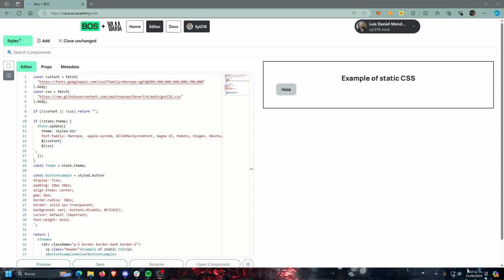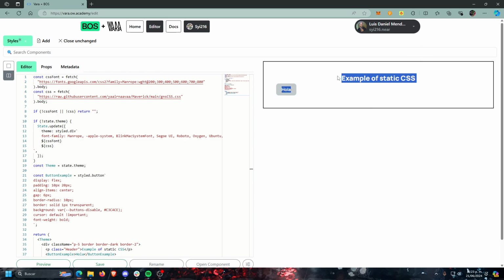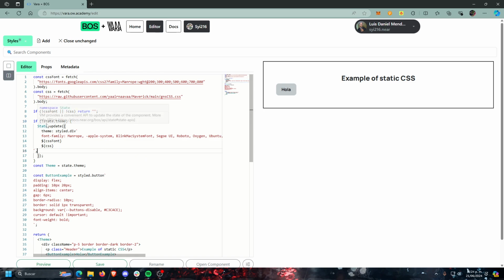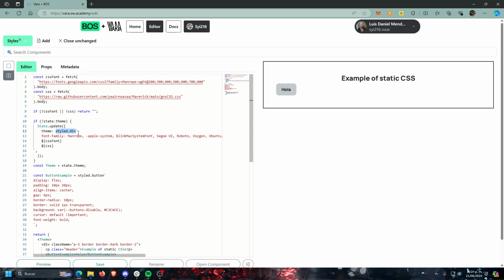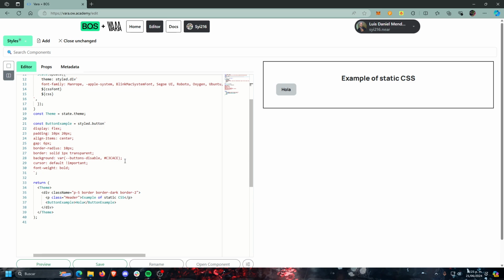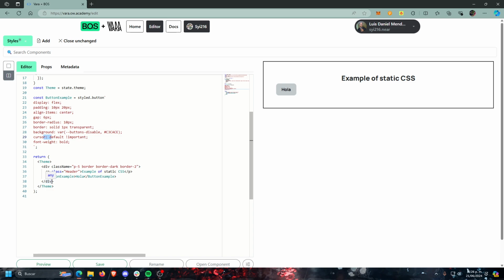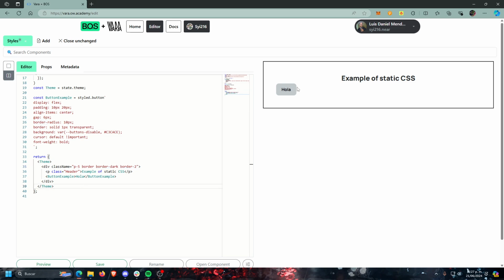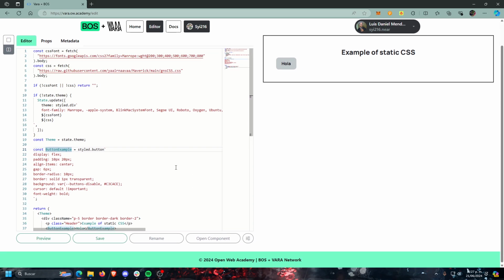How to implement styles | VARA + BOS